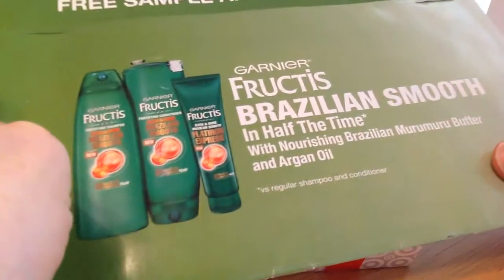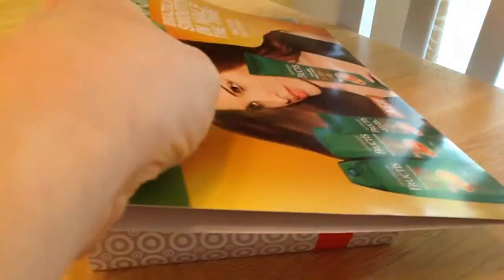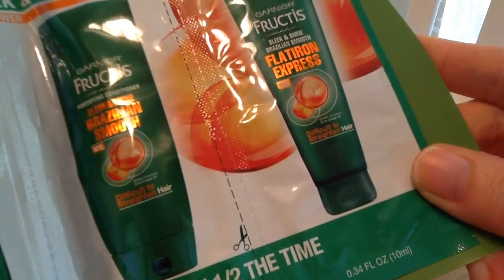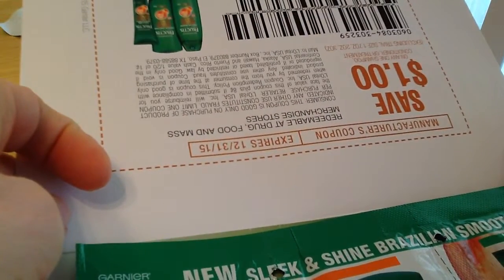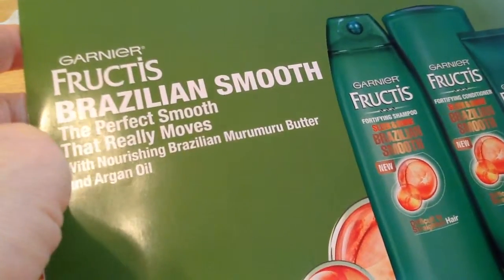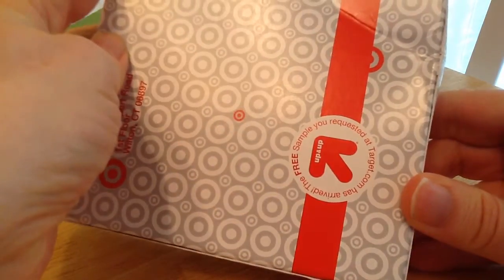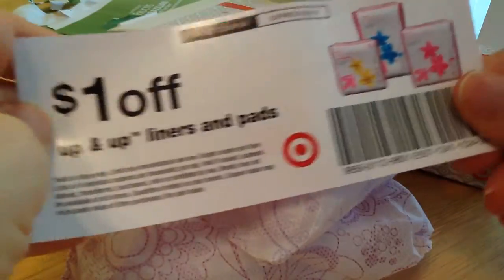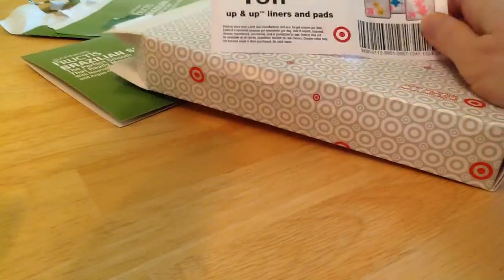Winning Wednesday 7 22 15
Subscription services
Birchbox $10/mnth 5 beauty products